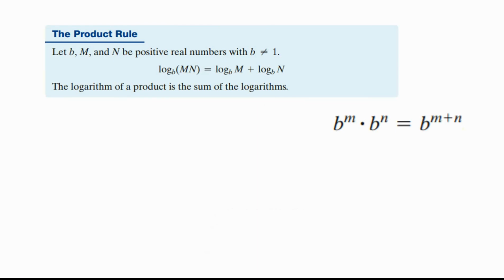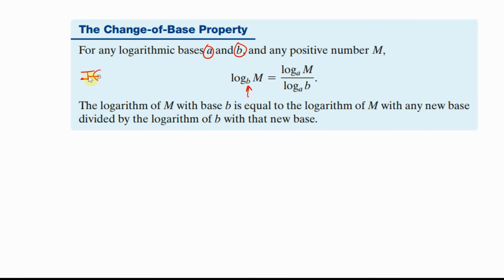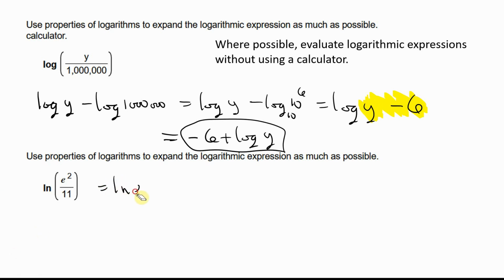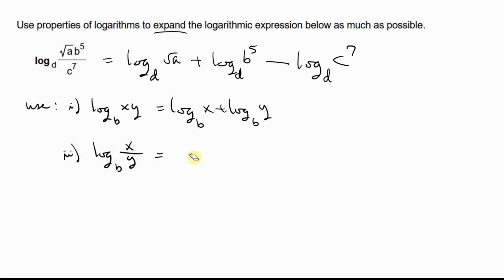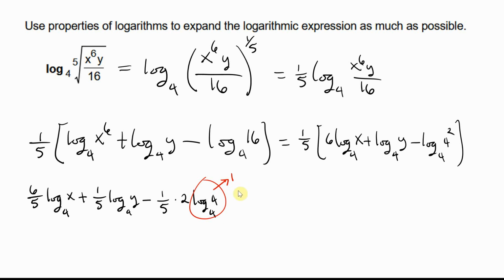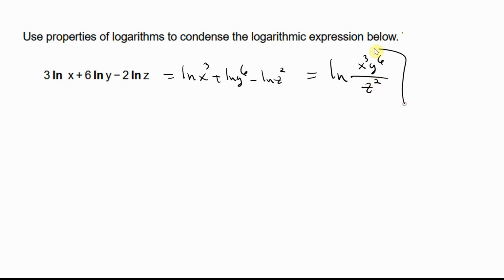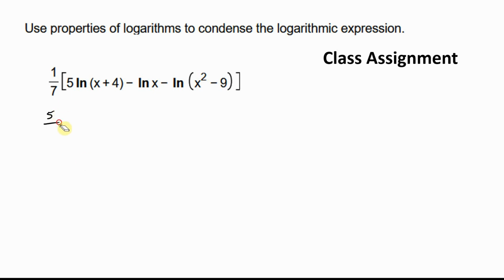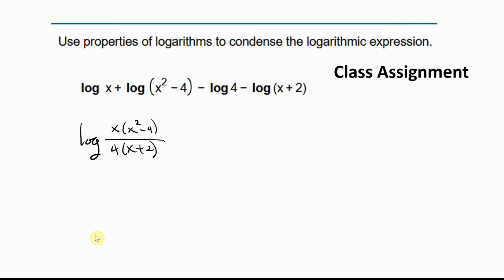MTH 112 Properties of Logarithms